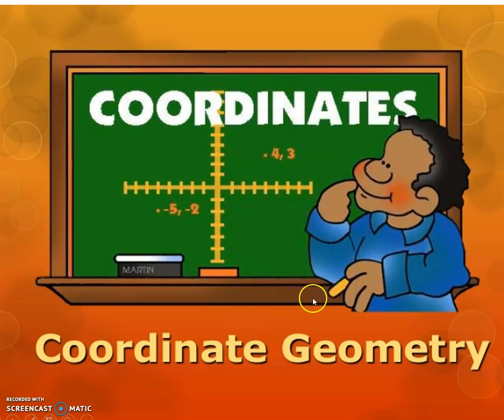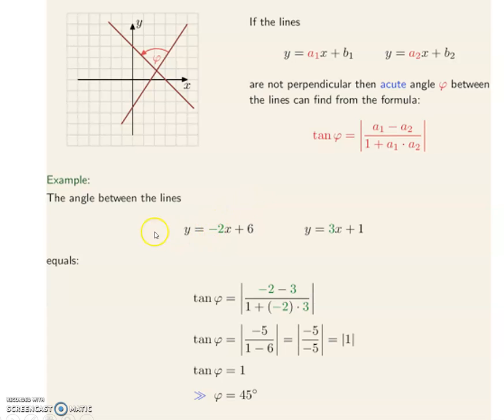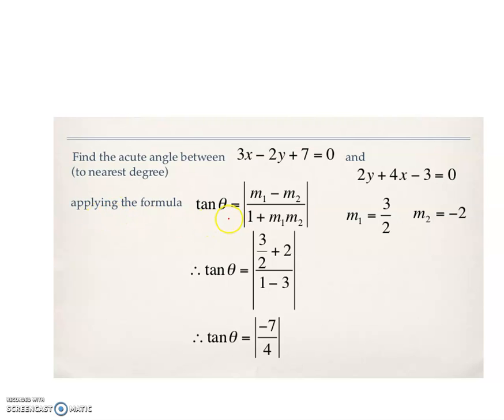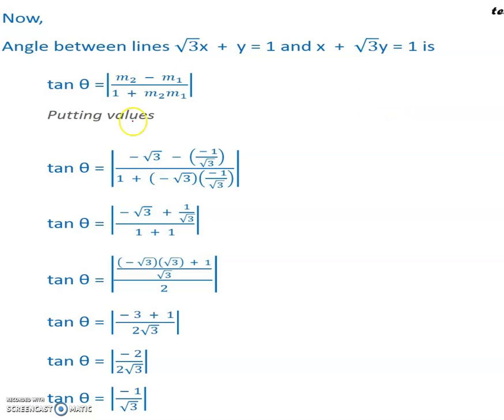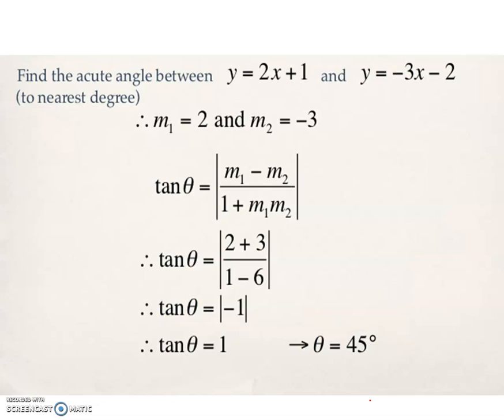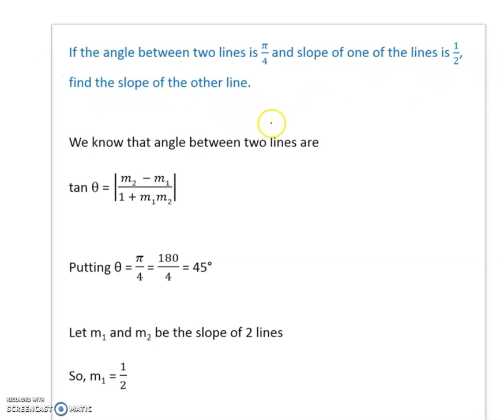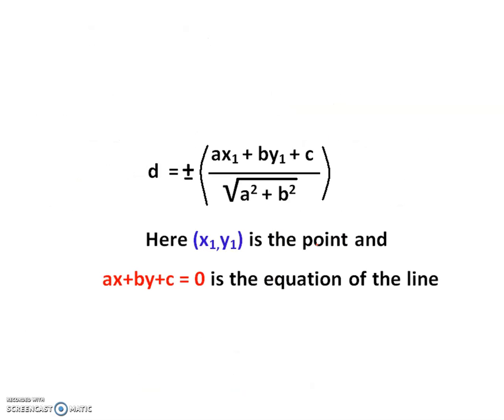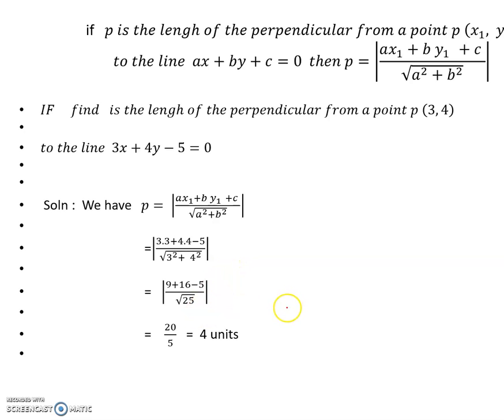chapter 6 co geometry 10